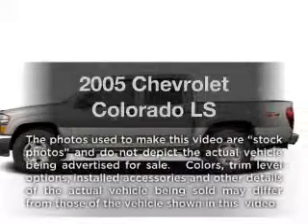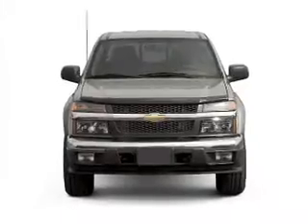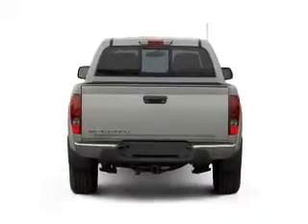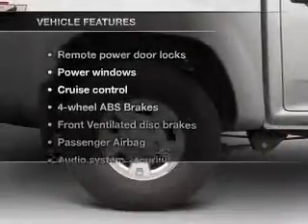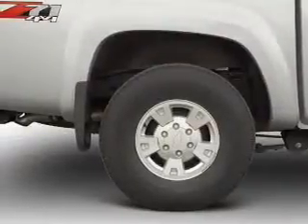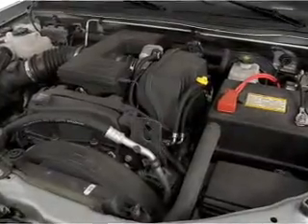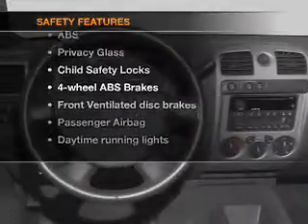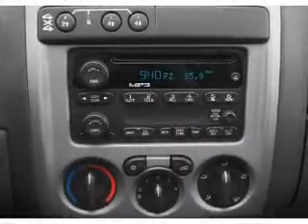2005 Chevrolet Colorado - St. George UT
Year: 2005
Make: Chevrolet
Model: Colorado
Trim: LS
Engine: 3.5 liter inline 5 cylinder 20 valve
Transmission:
Color: White
Mileage: 55000
Address:
1629 S Convention Center Dr